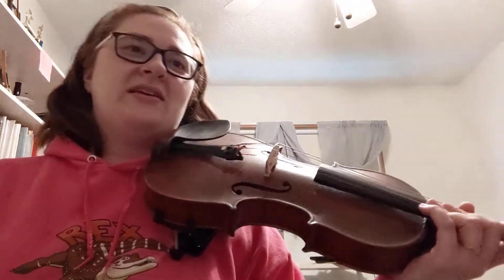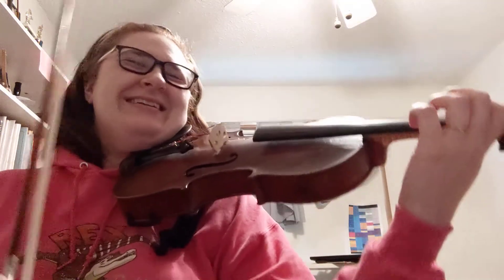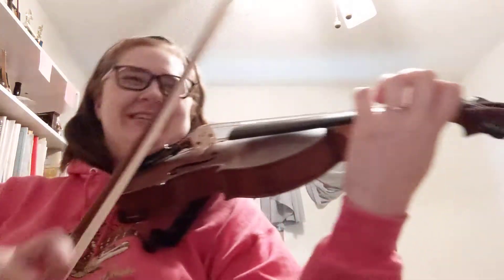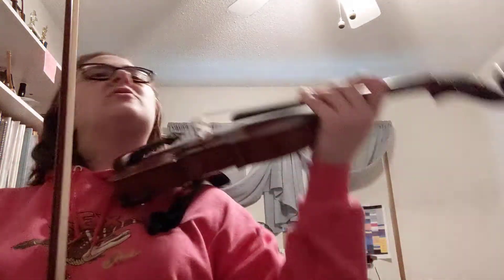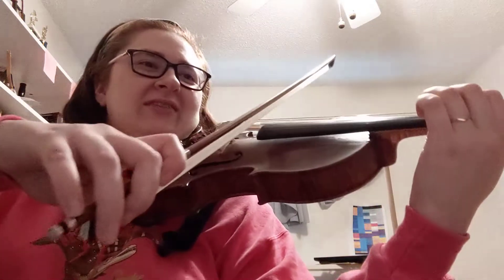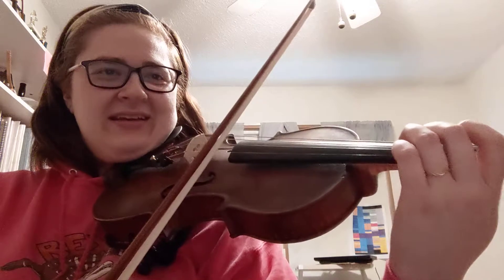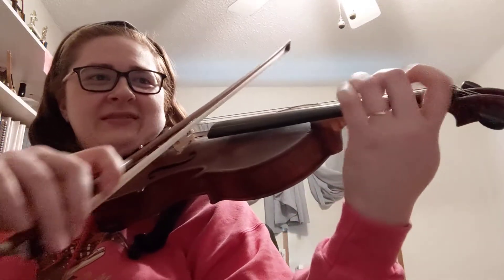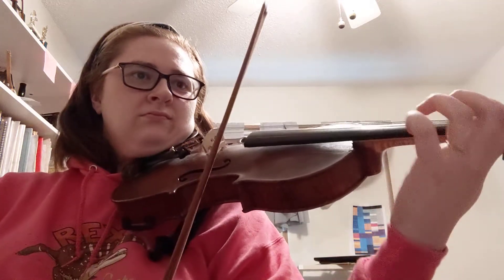Kreutzer page 30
Very slow...I know a few notes were wrong but did my best having not really warmed up and was sight reading 😂 hopefully it helps to practice with anyway!